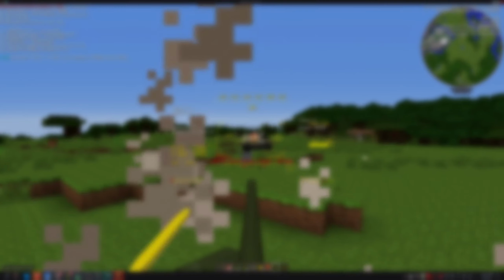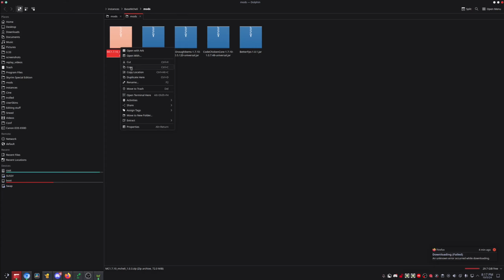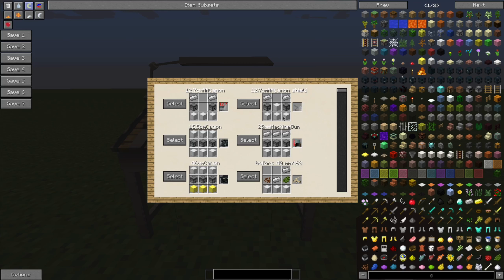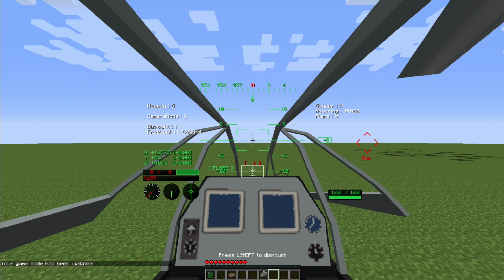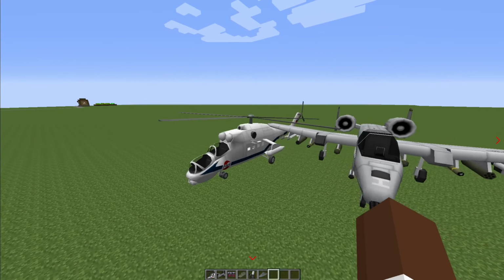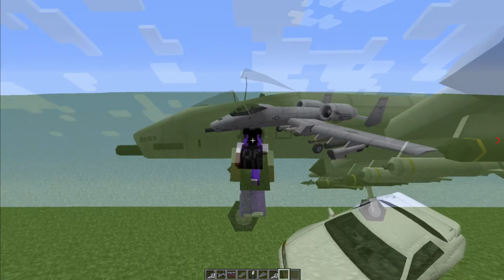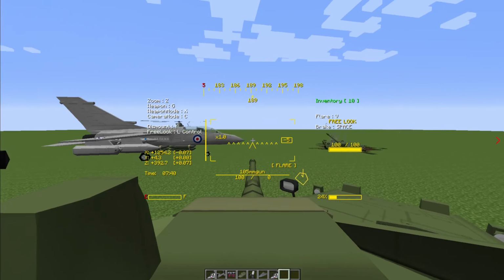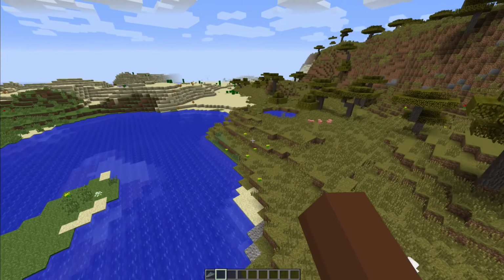Installing Minecraft's Most Advanced Vehicle Mod (MC Helicopter)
Hello everyone, today I show you how to install the 1.7.10 forge planes, tanks, and vehicles mod Mcheli. I then showcase the different items and vehicles within the mod, and give some tips on how to use them. Some of the items featured include the M1a1 Abrams, the MI-24 Hind, and other military vehicles. There is also cars like the R32 Skyline GTR, and combat boats.

Songs were various phonk tracks by MC ORSEN, Ditro, and $ultanr$

PC Specs:
Intel Xeon W-2150B 10 Core Processor
RX 7800 XT
4x16 GBs of DDR4 2133Mhz ECC Memory

Chapters:
0:25 How to download Mcheli
1:21 How to install Mcheli using Atlauncher
2:53 Introducing the Mod
3:28 Mcheli Killentity Command
3:44 The Drafting Table
4:43 Laser Rangefinder
5:30 Target Designator
6:02 How to Fuel and Load Vehicles
7:09 Javelin
7:27 Stinger
7:46 Vehicle Overviews and Explanations
8:27 Helicopters
9:58 Planes
11:04 Cars
11:58 Tanks
12:49 Turrets
13:28 Boats
14:23 Outro